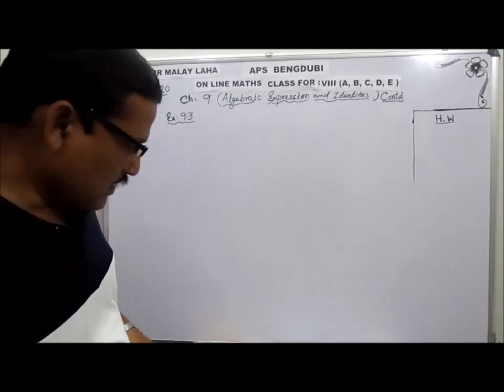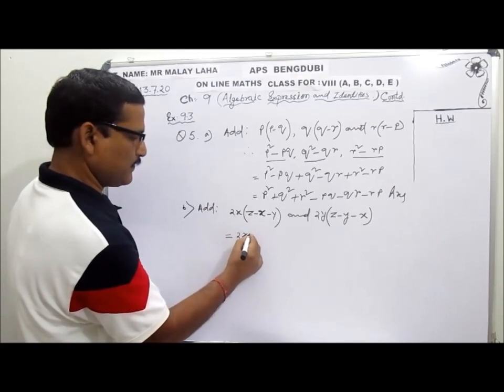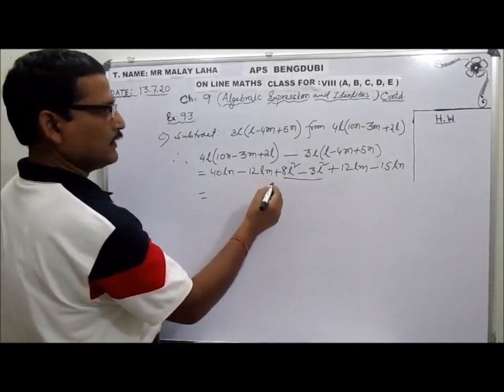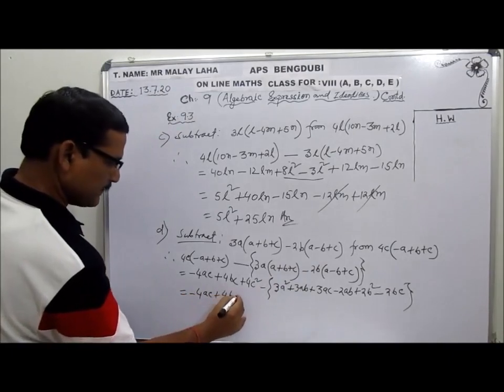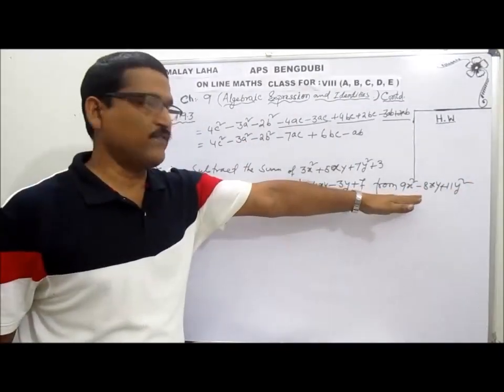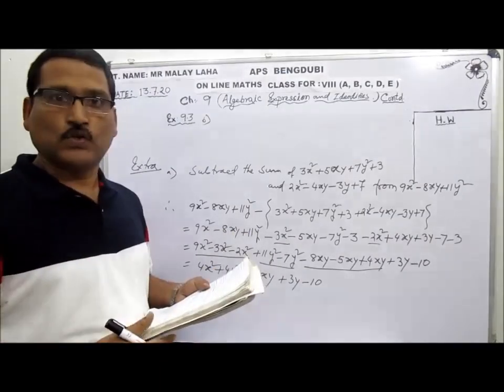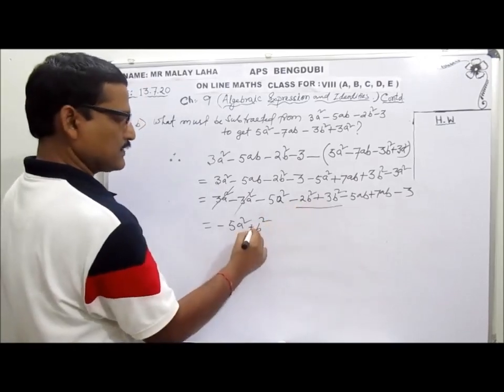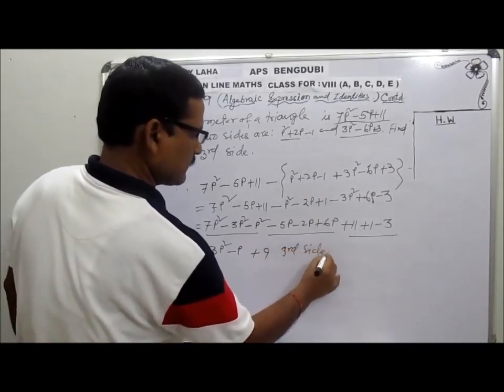Algebraic expression(part IV)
Product of algebraic expression